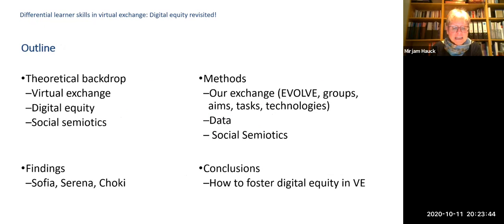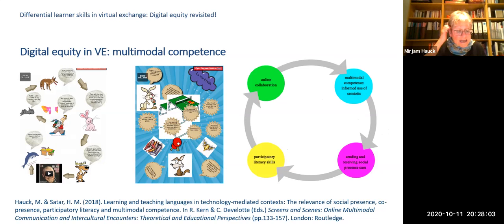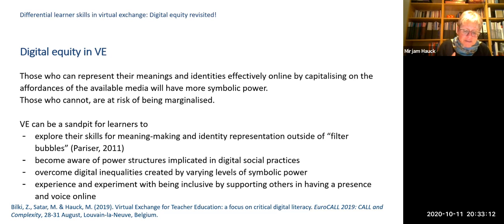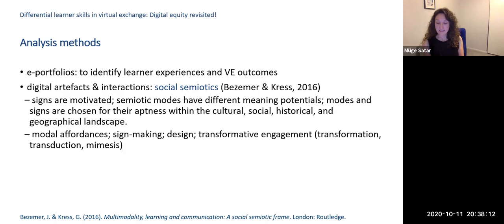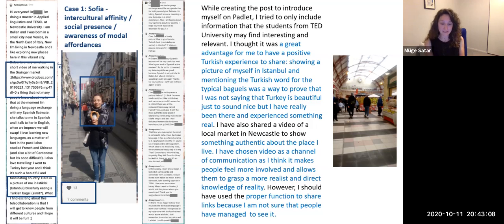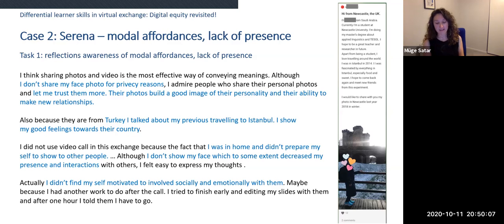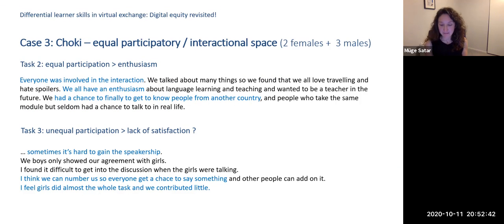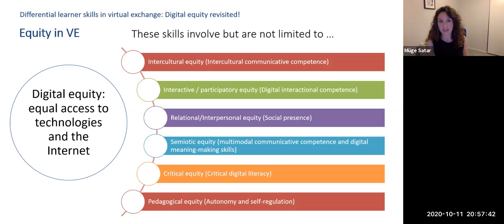Satar & Hauck (L2DL 20)- Differential Learner Skills in Virtual Exchange: Digital Equity Revisited!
Satar, Müge (Newcastle University), and Mirjam Hauck (The Open University)

"Differential Learner Skills in Virtual Exchange: Digital Equity Revisited!"

Virtual Exchange (VE) offers international and intercultural experiences for all students at higher education. However, not all learners have equal digital and semiotic skills. We will depict the differential lived experiences of two VE participants and illustrate the impact of the digital and semiotic skills gap on VE outcomes.

This Virtual Presentation was prepared for the biennial 𝗟𝟮 𝗗𝗶𝗴𝗶𝘁𝗮𝗹 𝗟𝗶𝘁𝗲𝗿𝗮𝗰𝗶𝗲𝘀 (𝗟𝟮𝗗𝗟) 𝘀𝘆𝗺𝗽𝗼𝘀𝗶𝘂𝗺 in 2020, the theme of which is 𝘊𝘳𝘪𝘵𝘪𝘤𝘢𝘭 𝘛𝘳𝘢𝘯𝘴𝘯𝘢𝘵𝘪𝘰𝘯𝘢𝘭 𝘋𝘪𝘢𝘭𝘰𝘨𝘶𝘦 𝘢𝘯𝘥 𝘝𝘪𝘳𝘵𝘶𝘢𝘭 𝘌𝘹𝘤𝘩𝘢𝘯𝘨𝘦. Event details can be found on the L2DL